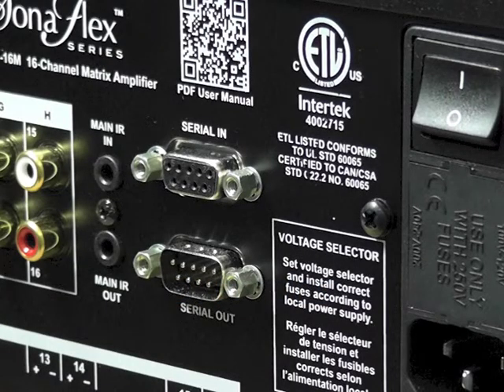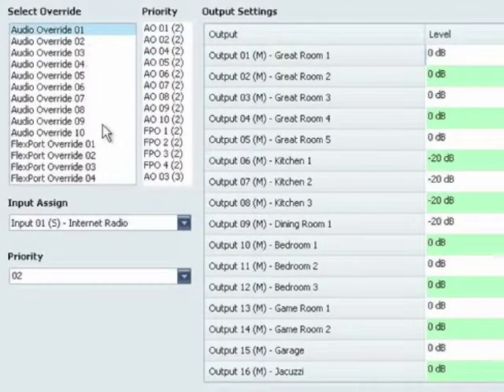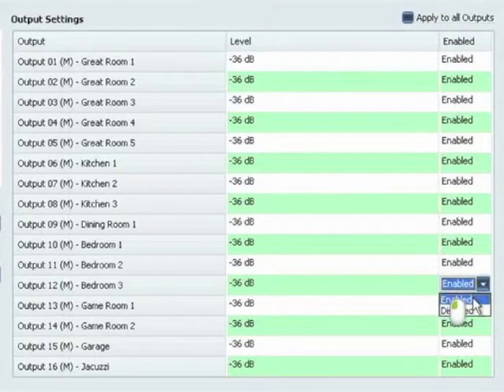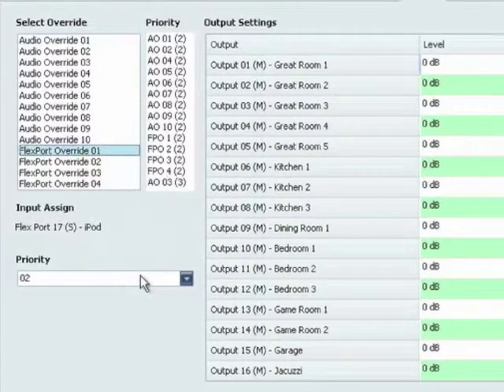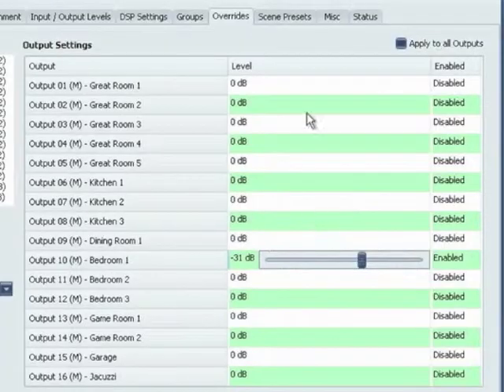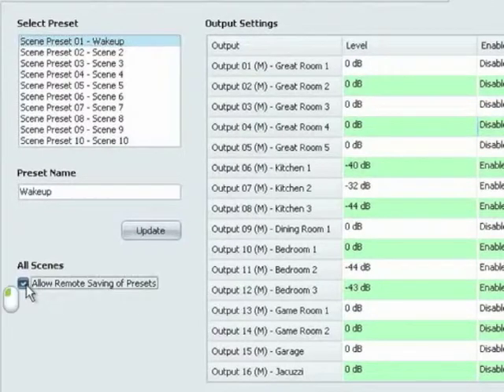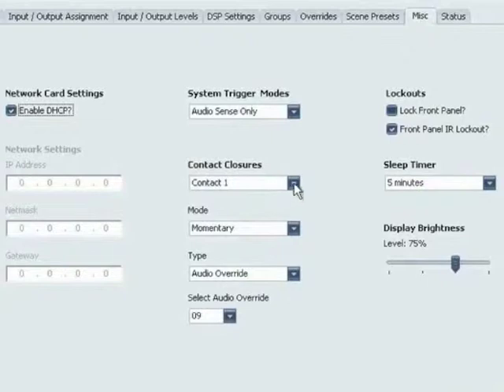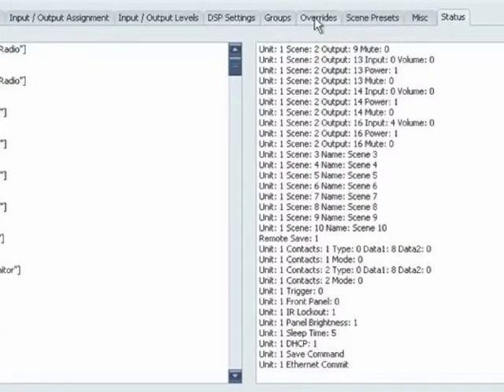SF-16M Overrides and Sound Scenes - Tutorial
How to set up overrides and sound scene presets on the SonaFlex SF-16M. Using the SonaFlex PC utility, we walk you through setting up overrides, FlexPort overrides, and sound scenes for residential and commercial applications. Trigger sound scenes and overrides using serial, Ethernet, or contact closure.